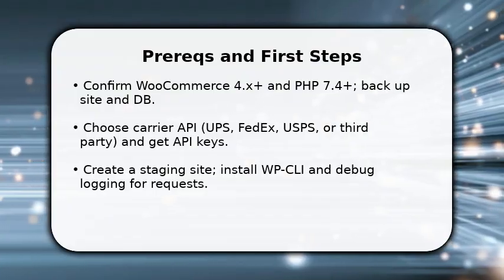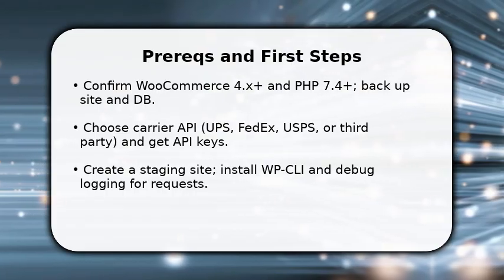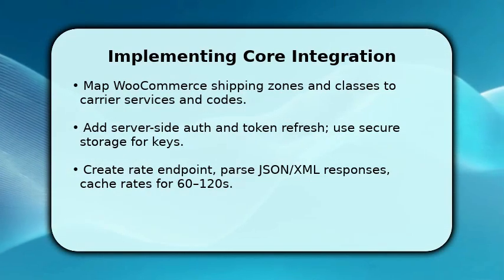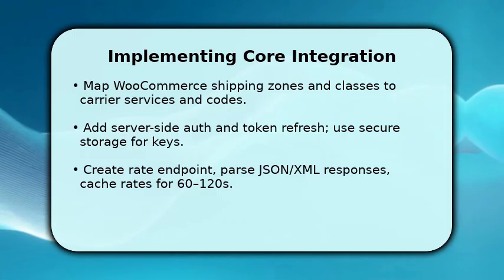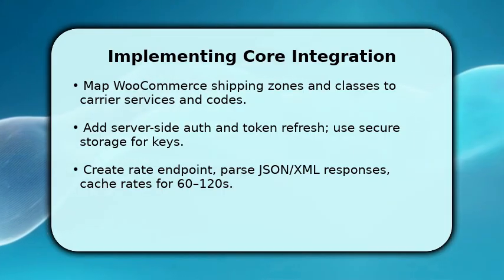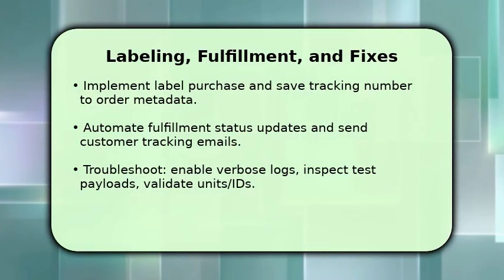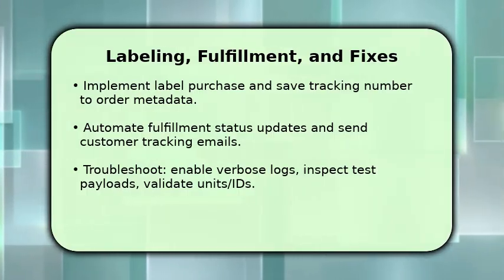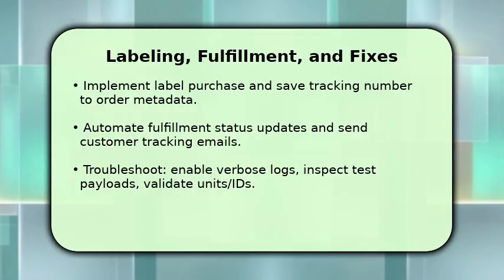How to Integrate Shipping Api in Woocommerce (updated)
How to Integrate Shipping Api in Woocommerce (updated) | 🔒 Surfshark VPN Deal — Stay private and secure. $1.99/mo + 3 Months Free ▸

Discover the step-by-step process of integrating a shipping API into WooCommerce to enhance your online store's delivery options. This updated guide covers essential tips for seamless integration, troubleshooting common issues, and optimizing performance.

WooCommerce, Shipping API Integration, Online Store Delivery Options, Step-by-step Guide, Troubleshooting WooCommerce Shipping, Optimize Performance for Ecommerce